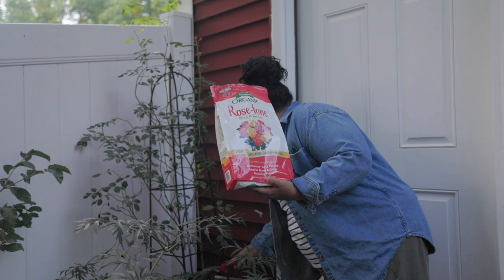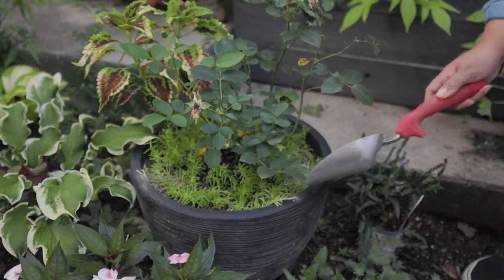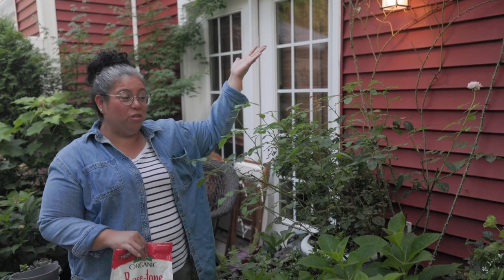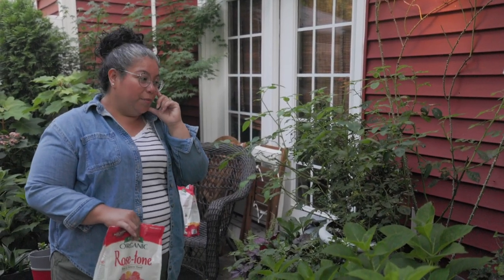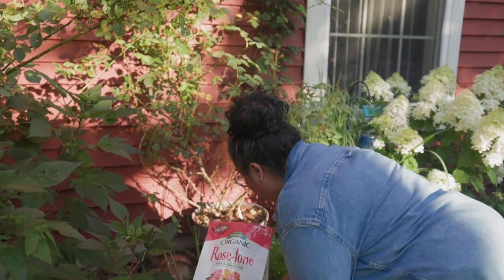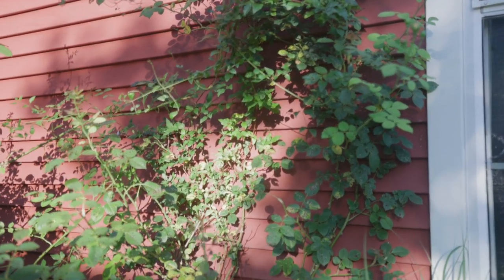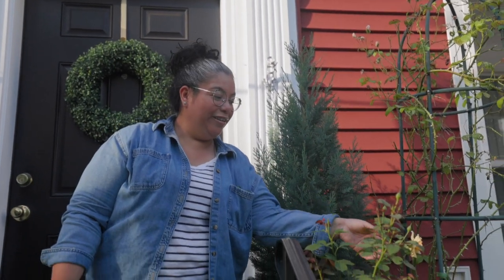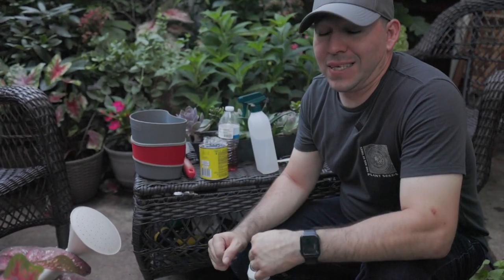It's Time to Fertilize and Spray Roses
It's that time of year to fertilize your roses in most garden zones. Along with fertilizing we also spray our roses for insects and disease.

Mailing Address
11003 Poynter St